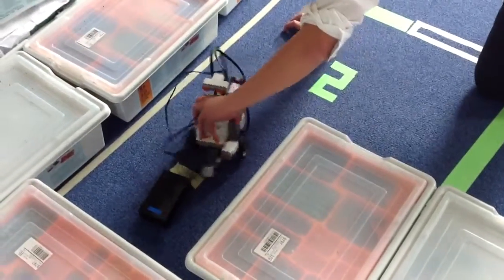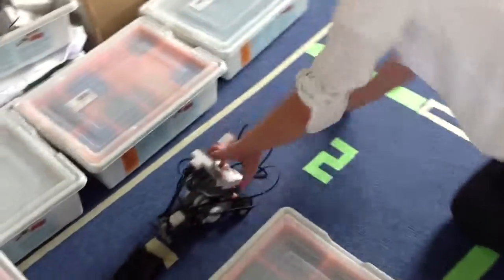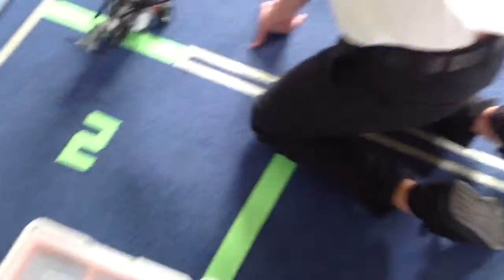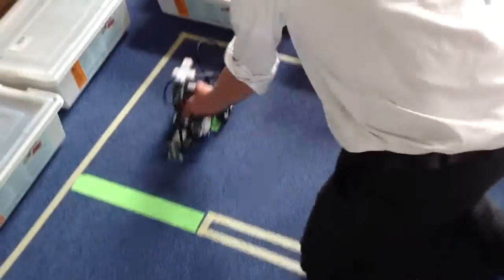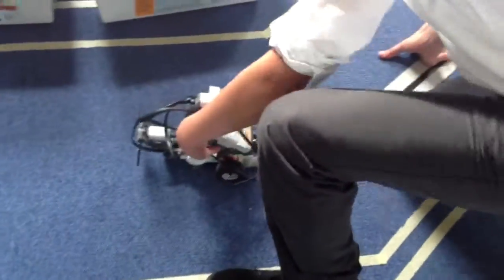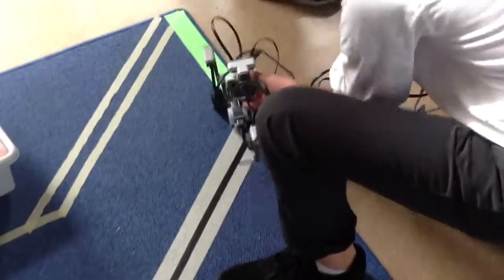JN walkthrough 3